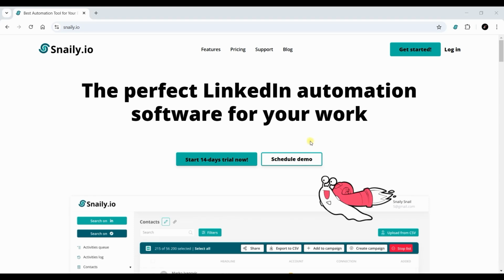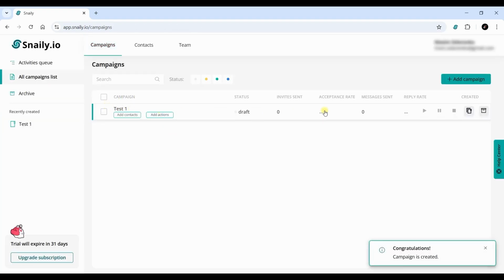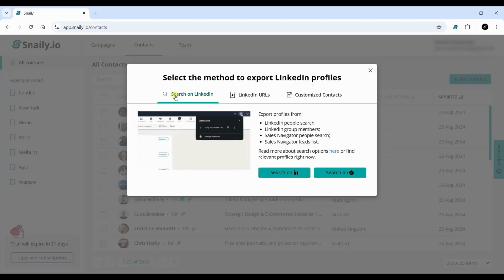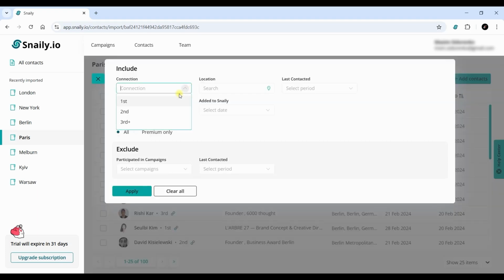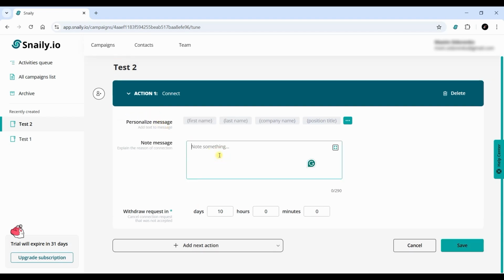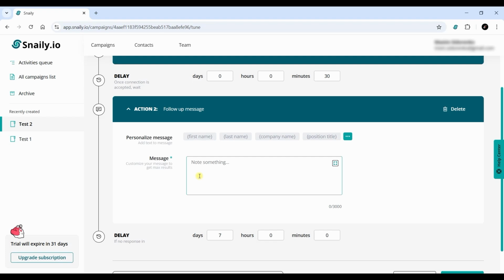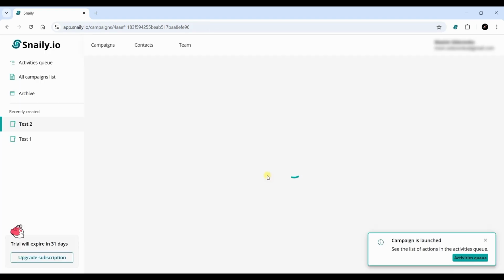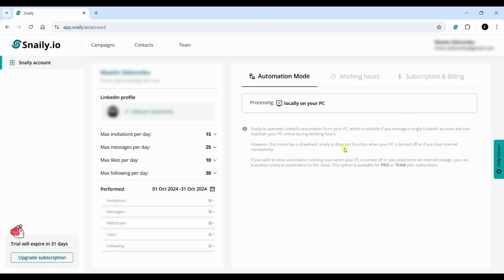How to create a campaign on Snaily.io?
Welcome to our Snaily.io tutorial! 🚀 In this video, we’ll guide you through creating, setting up, and running a LinkedIn campaign using Snaily.io—our powerful, secure automation tool designed to make LinkedIn outreach efficient and effortless.

Have questions or want to see Snaily in action? We're here to help you elevate your LinkedIn lead generation!